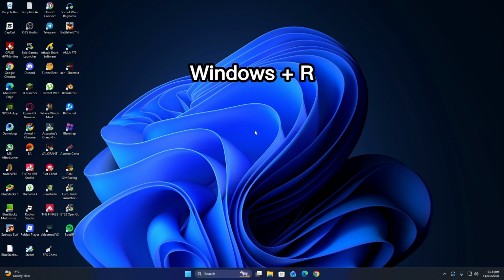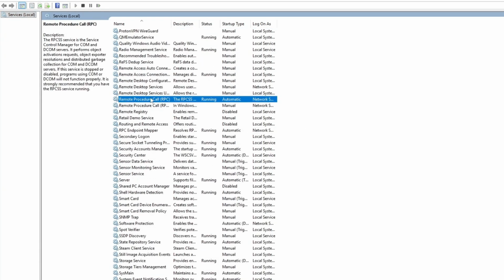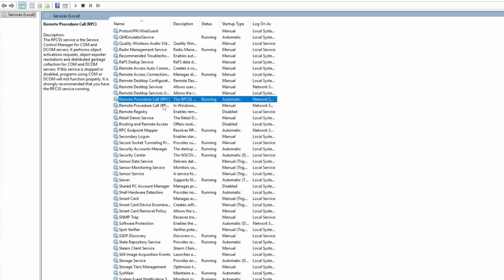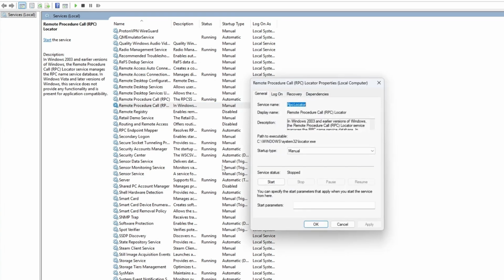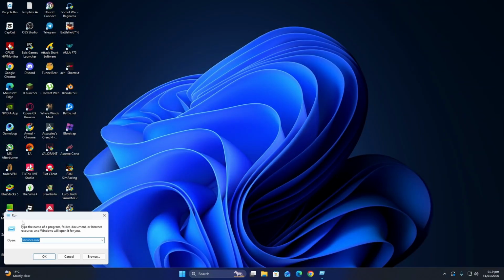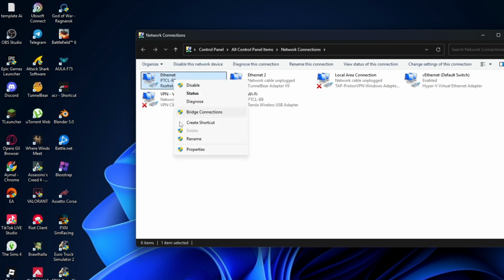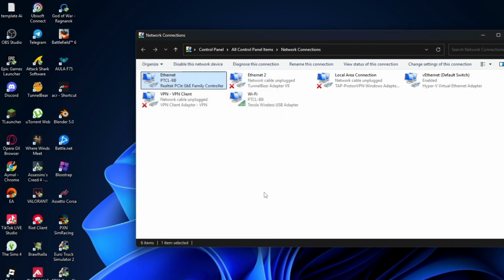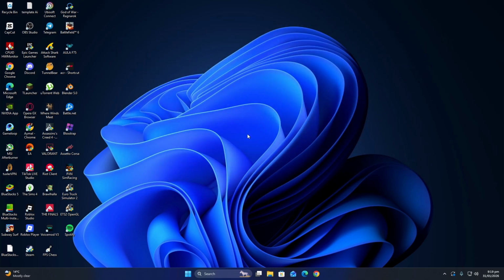How to Fix RPC Server is Unavailable Error | Step By Step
If you see the "RPC Server is Unavailable" error on your Windows computer, this video will show you how to fix it. The error can happen when services are not running, network issues occur, or firewall settings block communication. In this tutorial, we will guide you through checking and restarting the required services, verifying network connections, and adjusting firewall settings to resolve the issue. Follow each step carefully to make sure your system can communicate properly again. These solutions work on Windows 10 and Windows 11, helping you restore normal function quickly.

Did these steps fix the RPC Server error on your computer? Share your results in the comments.

🔐 Secure Your Online Activity with NordVPN:

30-day money-back guarantee
Starting at just €3.09/month (instead of €11.59)!